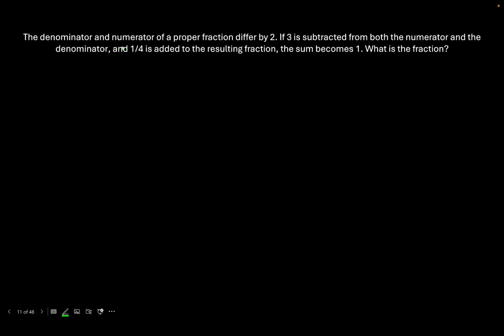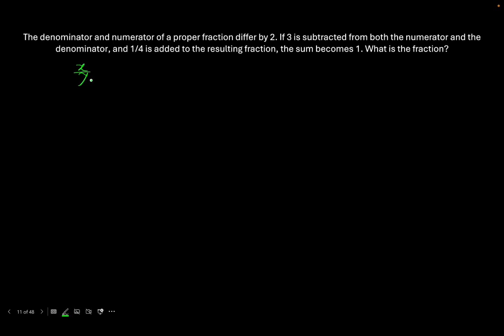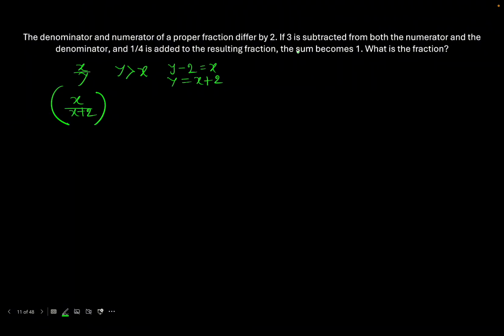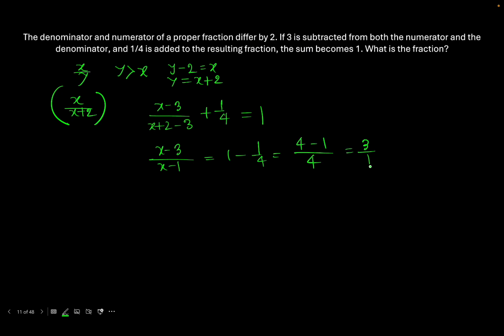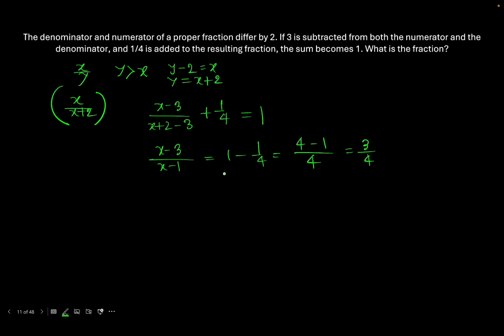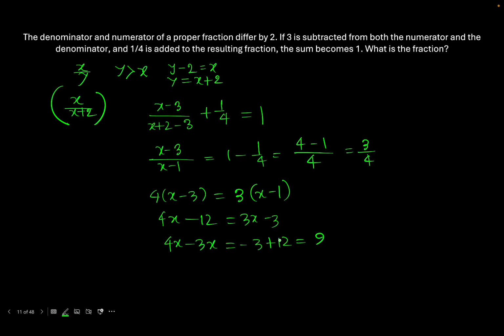How to Find a Fraction (x/y) by Solving for x and y | Math Olympiad Problem Explained Step by Step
In this video, we solve a math problem where we need to determine a fraction in the form of x/y. To do this, we first solve for the unknown values of x and y and then simplify the fraction.

This step-by-step explanation will help you:
✅ Understand how to solve for x and y.
✅ Learn how to form and simplify fractions.
✅ Improve your problem-solving skills in algebra and number theory.

If you’re preparing for school math, competitive exams, or Olympiad problems, this video will give you the clarity you need.